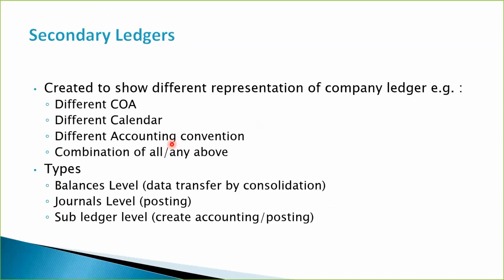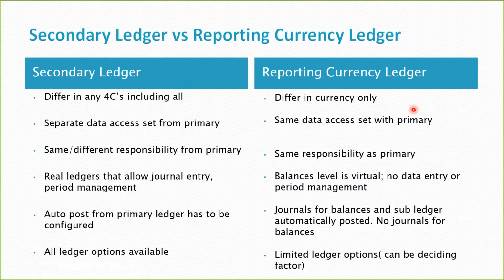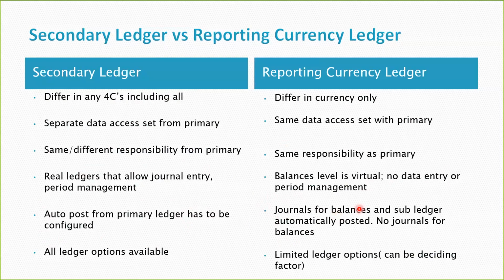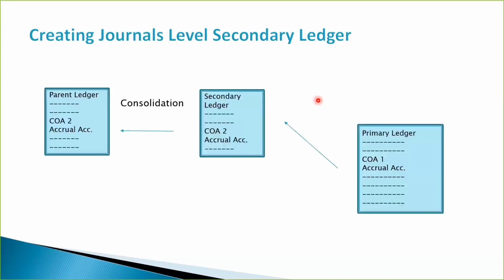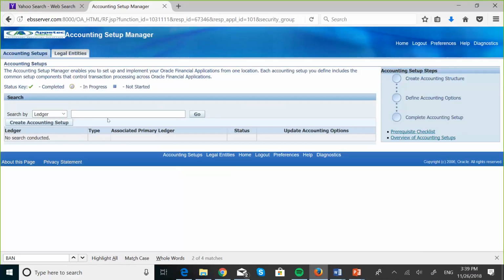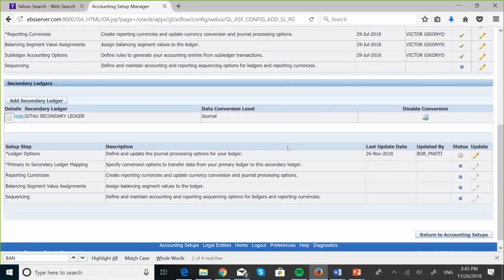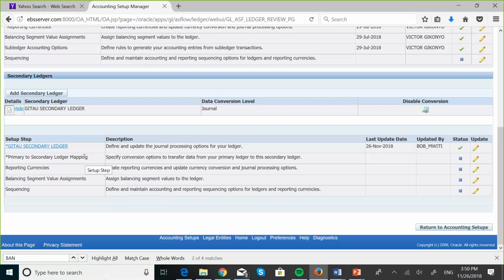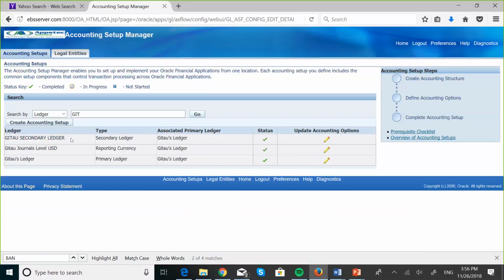LESSON 59.0: GL_Secondary Ledger Vs Reporting Currency Ledger